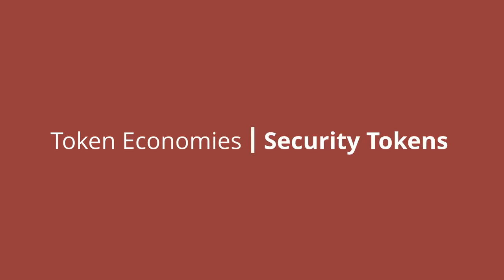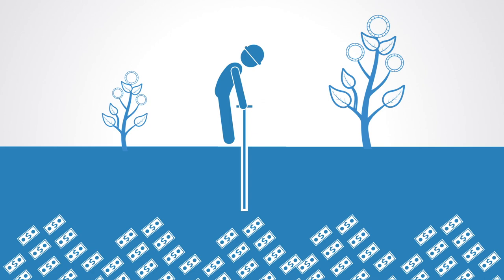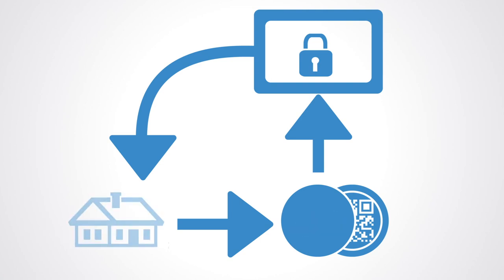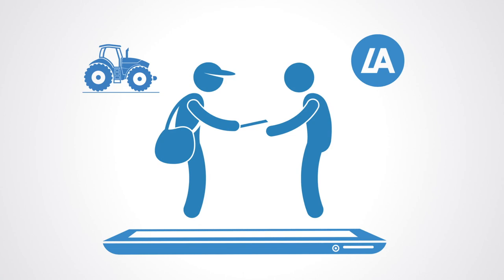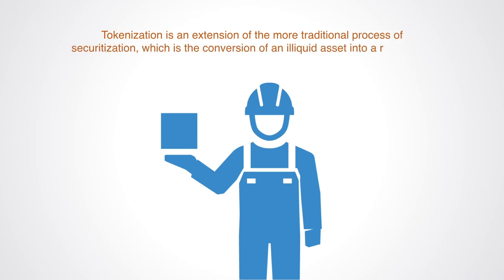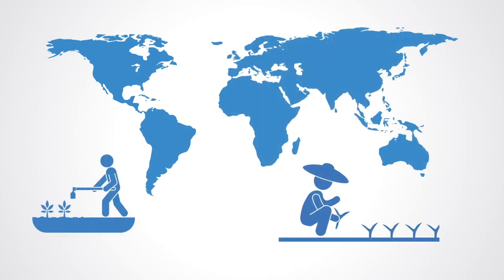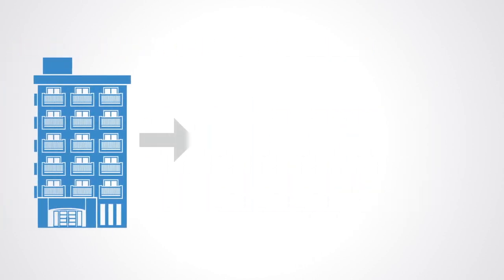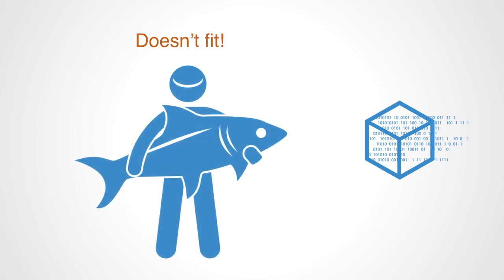Security Tokens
The first application of blockchain technology may have been in currencies but people are becoming increasingly aware that a secure distributed ledger system of this kind could in fact potentially support all economic activity one day. Today startups around the world are feverishly building new frameworks for migrating ever more spheres of financial and economic activity to distributed ledger technology.